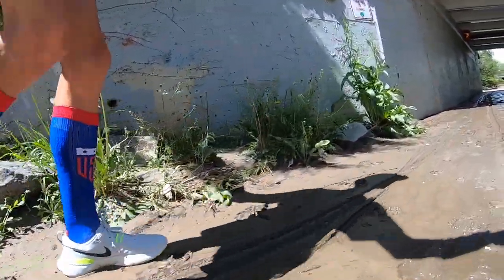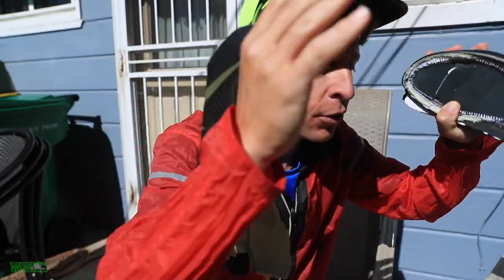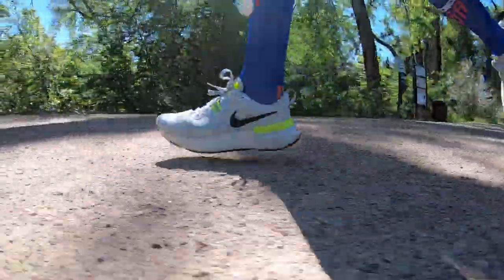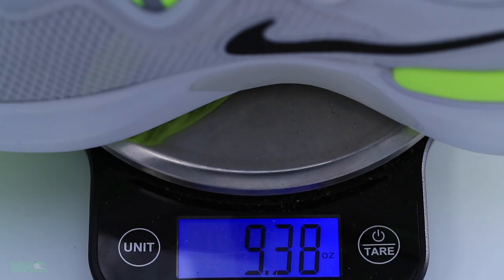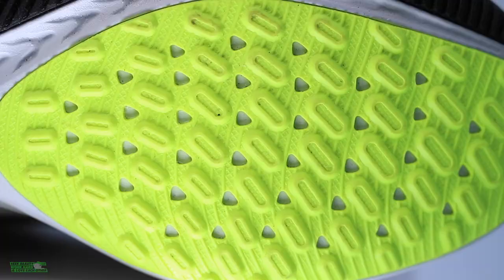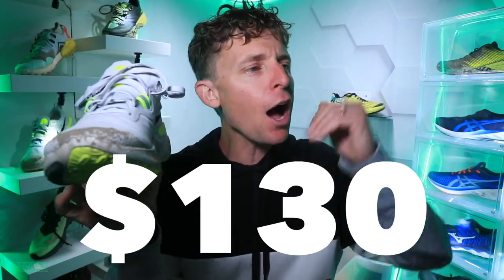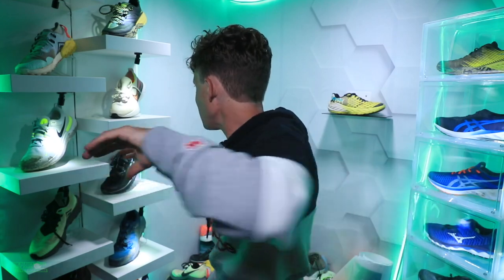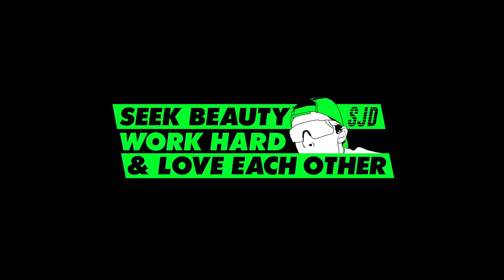NEW Nike React Miler Running Shoe | vs Infinity React / Pegasus 37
🔹 My current Running Shoes from Running Warehouse:

**ROAD SHOES**

**TRAIL SHOES**

• Mailing Address:
USA

Seek Beauty
Work Hard &